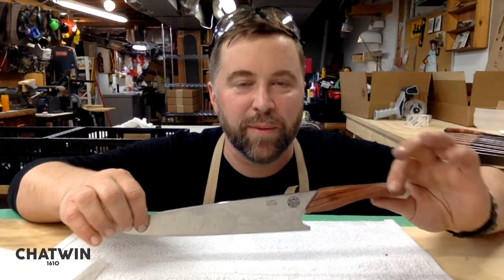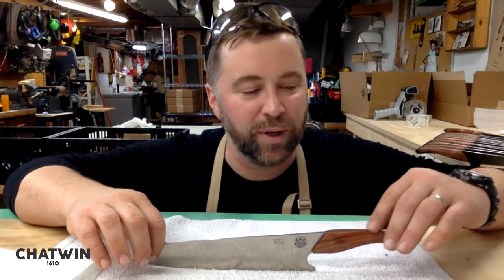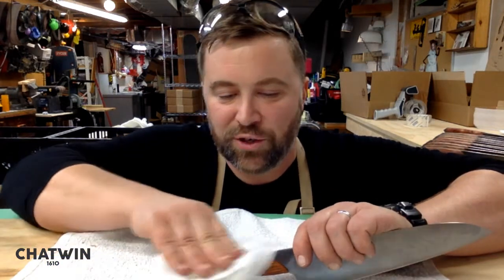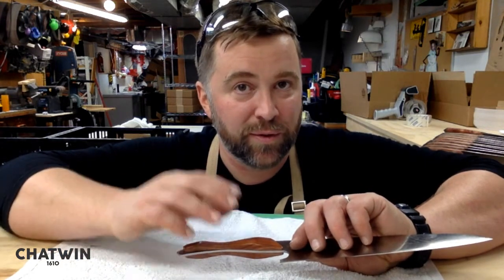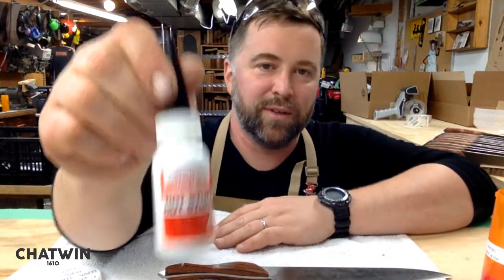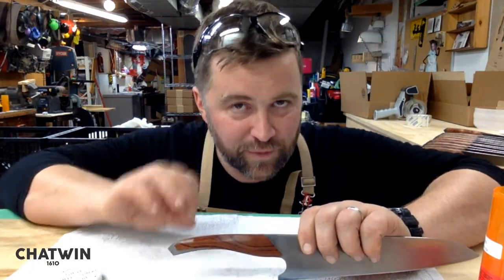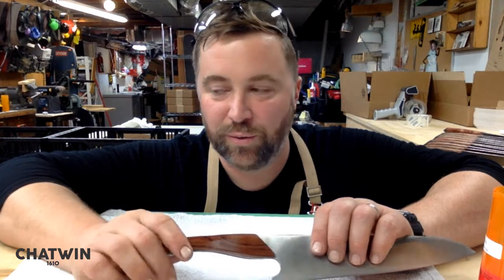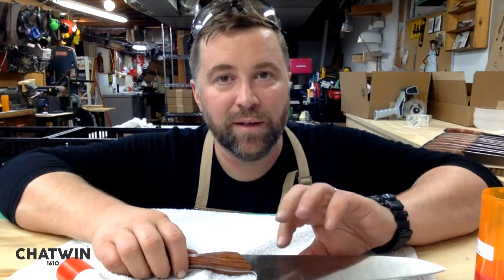CRUCIAL chef knives : wooden handle maintenance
Philippe Schlesser explains how you can coat and protect your Chatwin CRUCIAL wooden knife handles with various products to make them shine, add a patina or just seal the wooden surface. This applies to any knife with a wooden handle.

and learn more about our history and craft